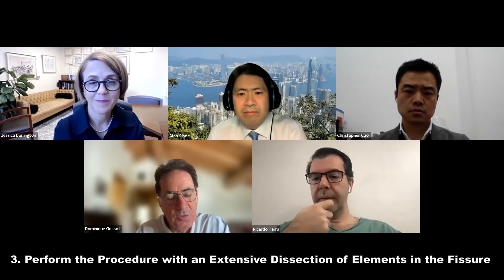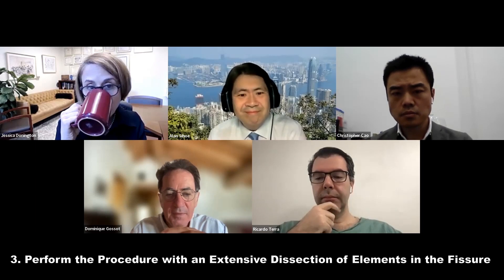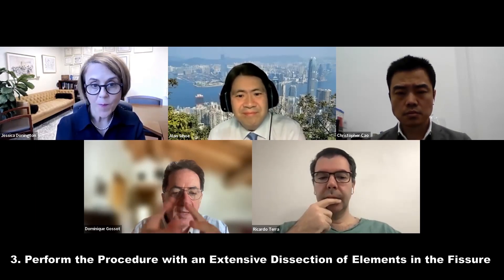Perfecting the Segmentectomy: 3 Tips for Beginners from Dr. Dominique Gossot